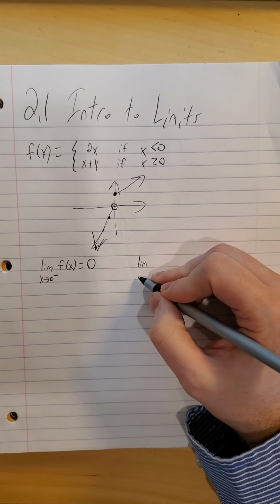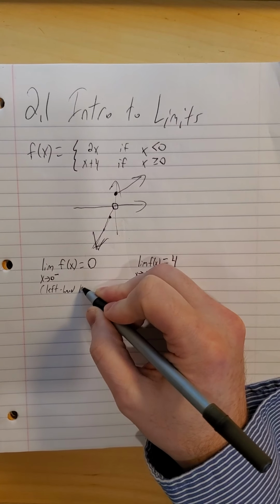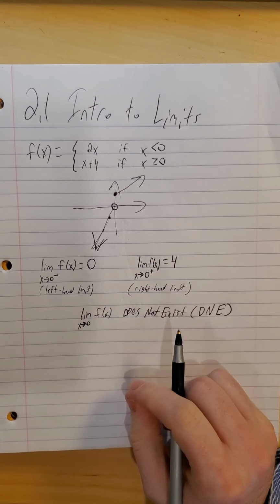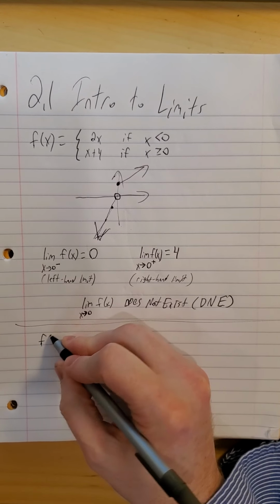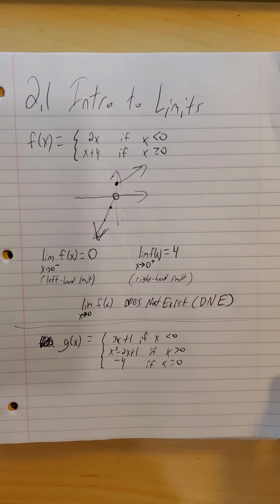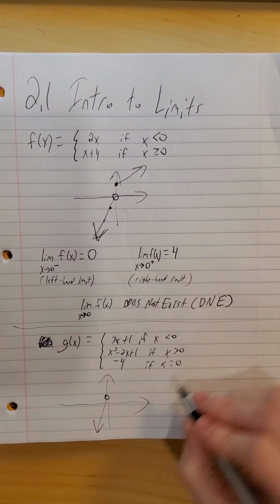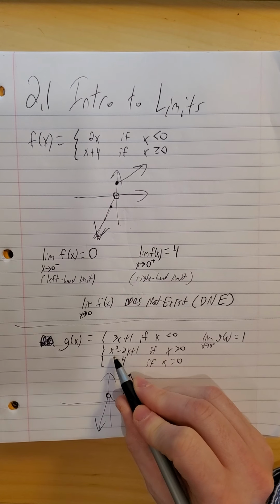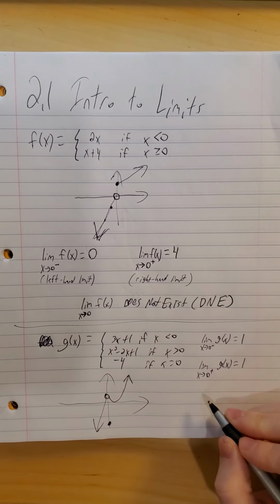MTH180 SECTION 2.1